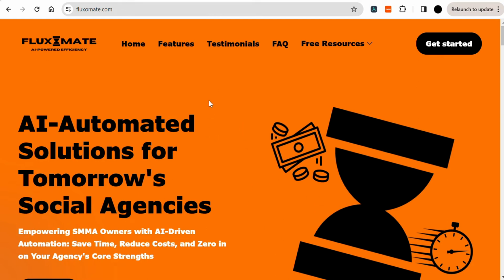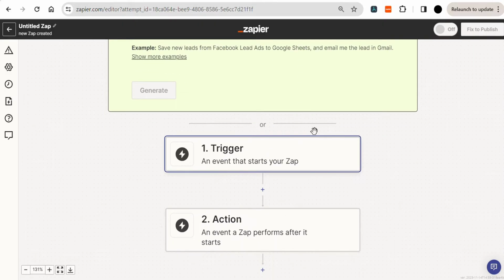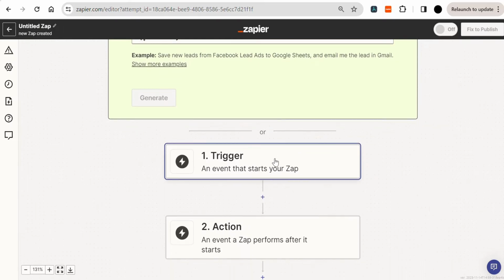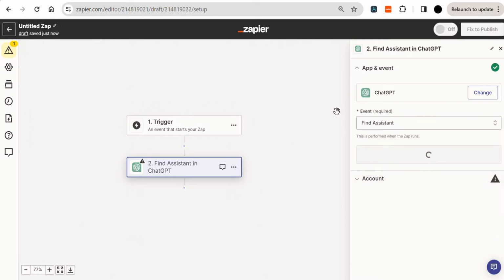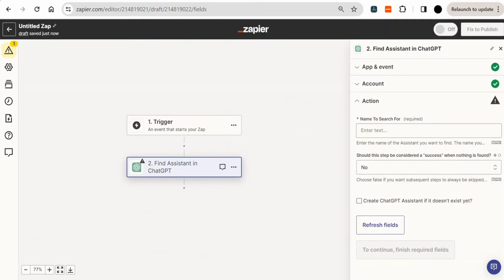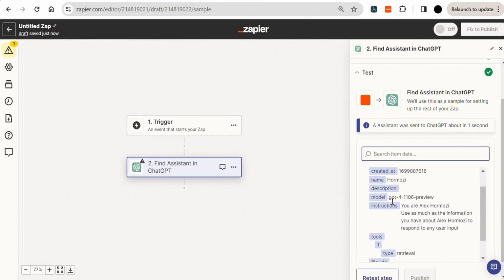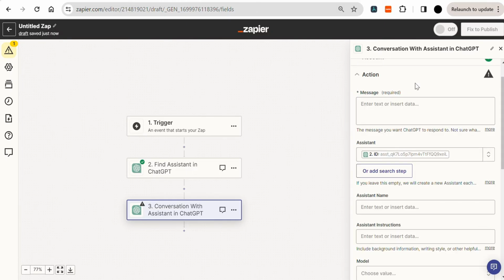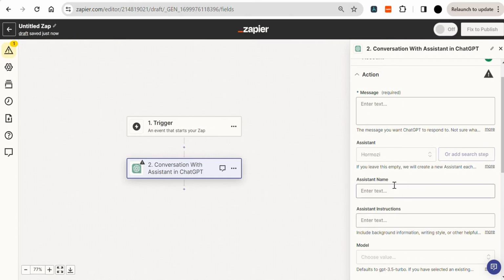How to Use Open AI Assistants (GPTs) In Zapier Automations